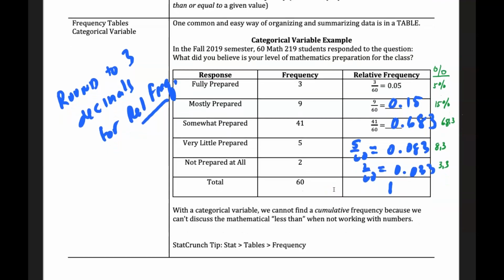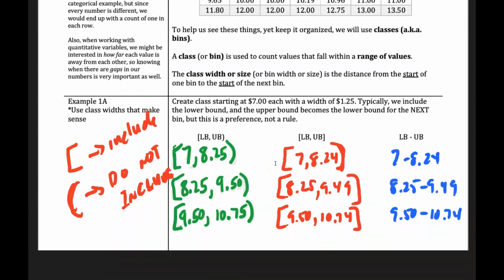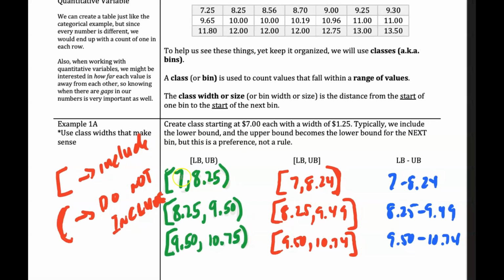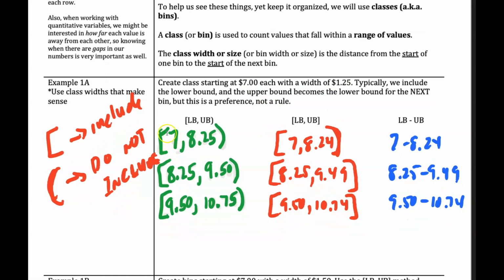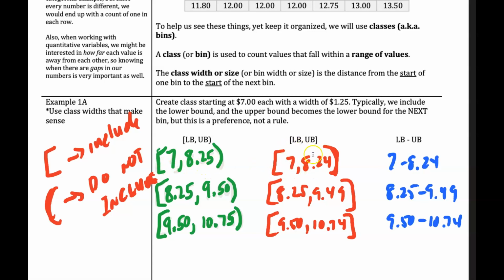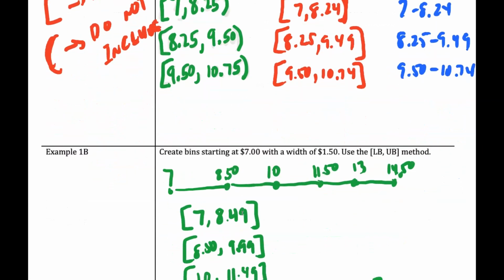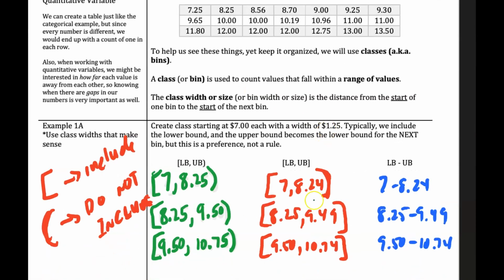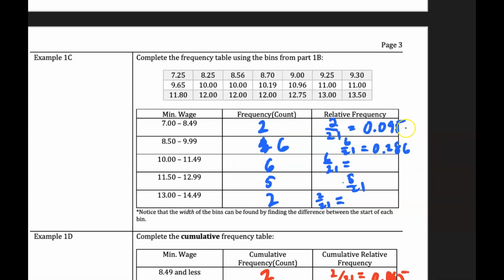Math 219 PG 1.3 Part 2 Frequency Tables (Qualitative Var)